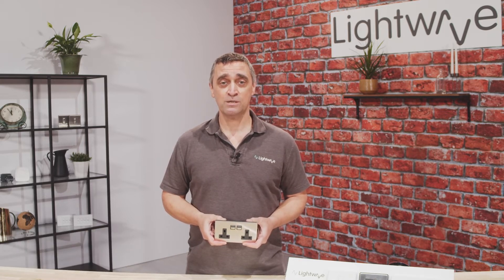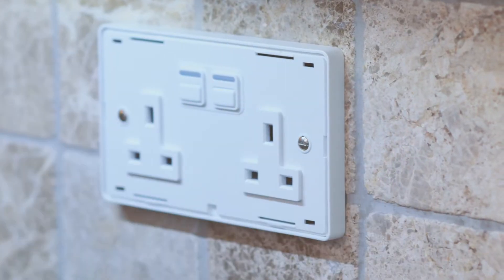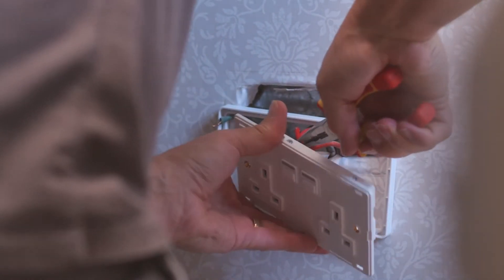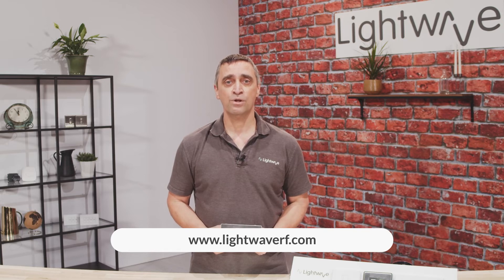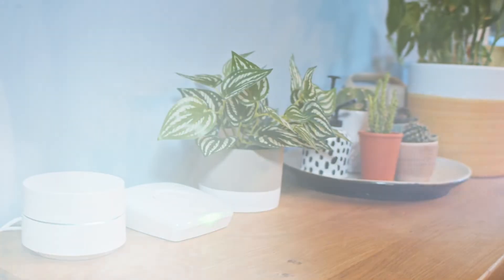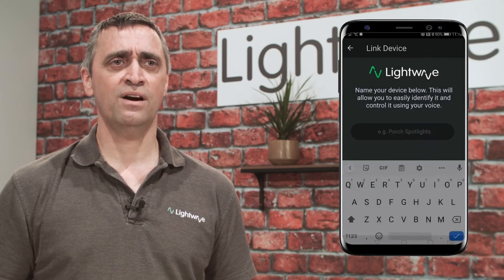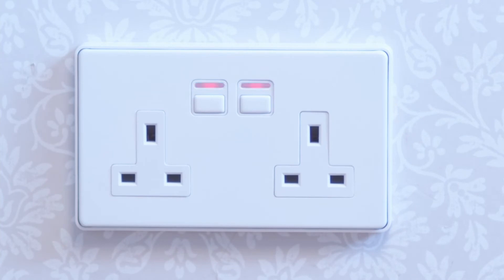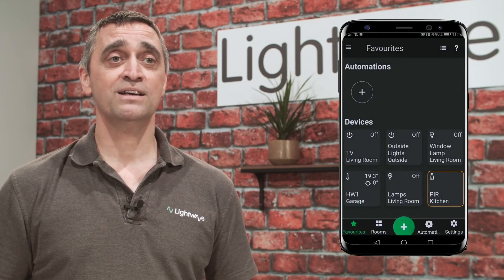Lightwave Installation Guide: Smart Sockets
Lightwave Smart Sockets add numerous benefits to any Lightwave smart home automation system. These clever devices can be installed in place of a standard socket without extra wiring and controlled remotely using the Lightwave App and Link Plus hub. Each Smart Socket can also be voice-controlled using Amazon Alexa, Google Assistant & Siri through the Apple HomeKit platform.

Lightwave's Smart Sockets introduce many unique features and are designed & engineered to act as a retrofit smart home automation solution. Lightwave's automations are simple to create using the Lightwave App and offer a professional level of control. These intelligent automations include timers, scene lighting, zone control and the ability to create a wireless master switch for any number of Lightwave devices within a property. Smart Sockets also report energy consumption from the device level, which can be viewed graphically in the App as daily and hourly consumption reports. The physical button on a Lightwave Smart Socket can be locked to improve safety around the home, and push notifications can be configured to alert users if a particular socket is turned on, if an appliance's consumption breaks a certain threshold, or if several devices of value are unplugged.

Two-way communication allows stateful, bi-directional conversation between the Link Plus hub and every Lightwave device within a property. Performance and reliability are assured by Lightwave’s proprietary 868MHz RF protocol which outperforms normal WiFi and offers superior range with less interference.